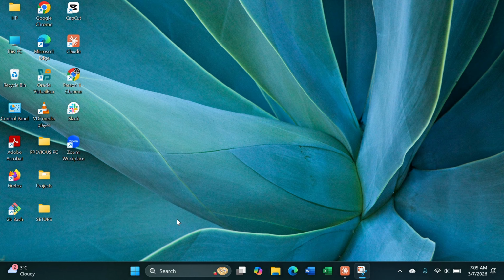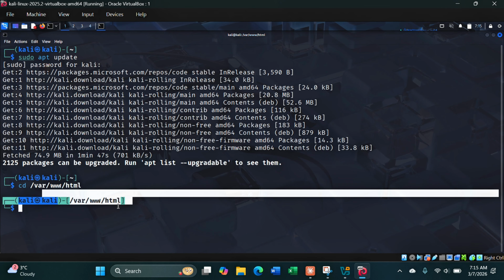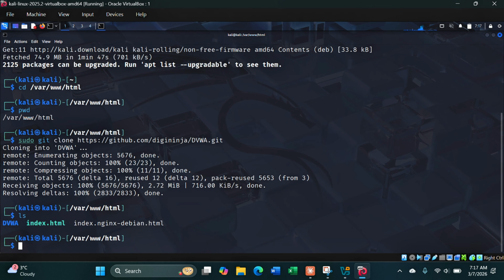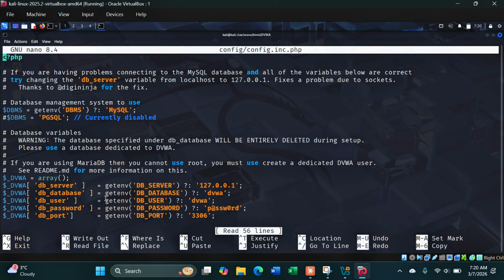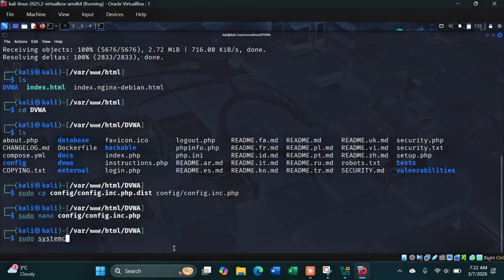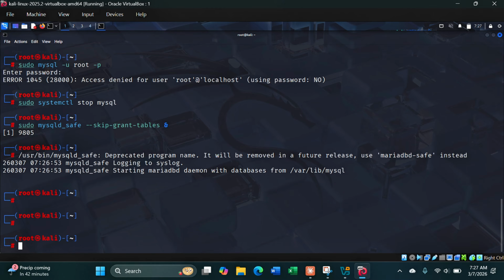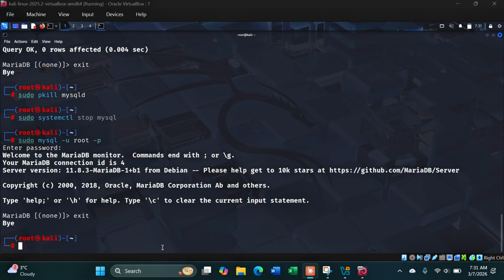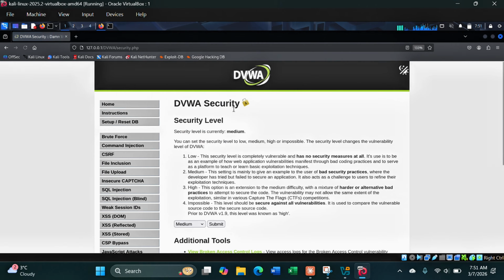LESSON 51: Setting Up DVWA in Kali and VirtualBox - Your First Hacking Playground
Welcome to Day 51 of the 100 Days of Cybersecurity Challenge with Victor Akinode.

In this lesson, we set up Damn Vulnerable Web Application (DVWA) on Kali Linux — your personal, legal hacking playground where you can safely practice web application attacks.

DVWA is an intentionally vulnerable web application designed for security professionals, penetration testers, and cybersecurity students to practice common web vulnerabilities in a controlled environment.

Think of it as a practice dummy for web security — you can hack it, break it, and exploit it without any legal consequences.

In this video, we walk through the complete installation process, including:

• Downloading DVWA from GitHub
• Configuring the Apache web server
• Setting up the MySQL database
• Creating the database user
• Troubleshooting common setup errors
• Accessing DVWA through your browser

DVWA includes multiple vulnerable modules that allow you to practice attacks like:

• SQL Injection
• Cross-Site Scripting (XSS)
• Command Injection
• File Upload Vulnerabilities
• Authentication Bypass

By the end of this lesson, you will have a fully functional vulnerable web application running locally at:

This environment will be used in future lessons to practice real web penetration testing techniques.

If you are following the 100 Days of Cybersecurity Challenge, watch this lesson after Day 50: Installing Kali Linux in VirtualBox.

🔗 Previous Lab Setup Tutorials